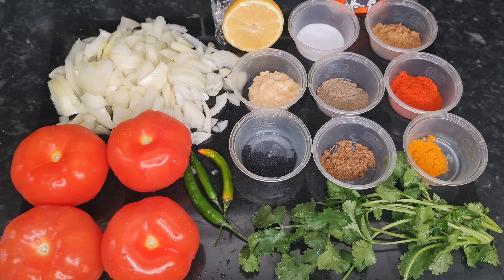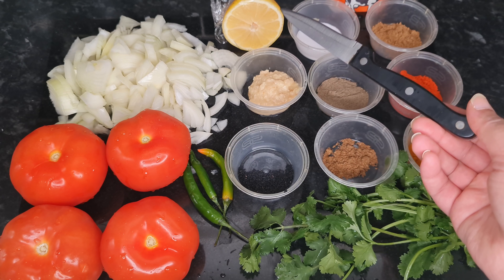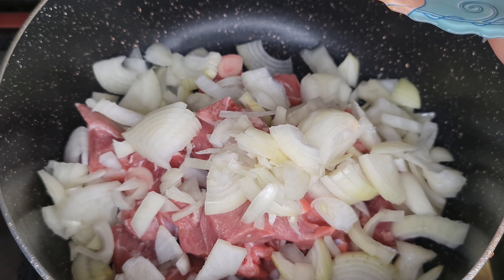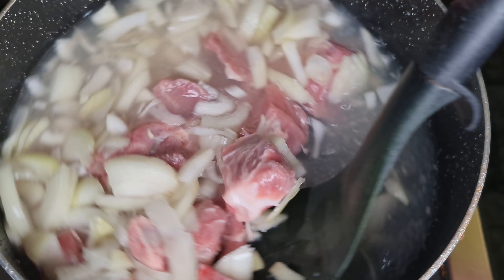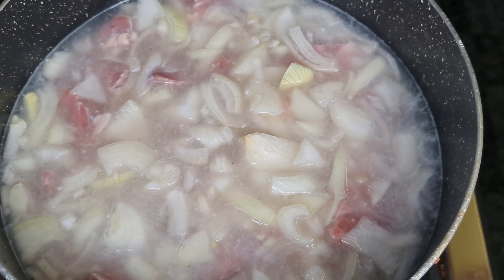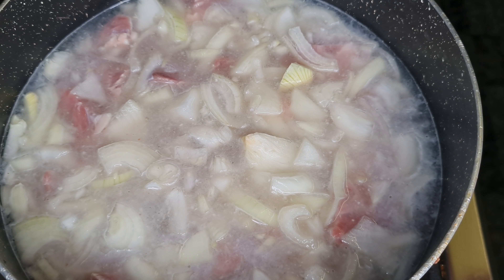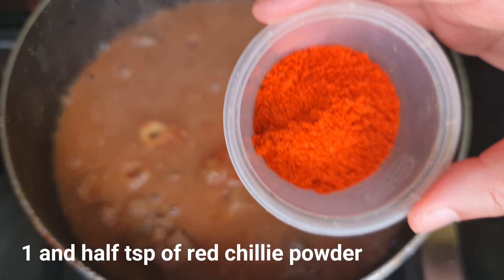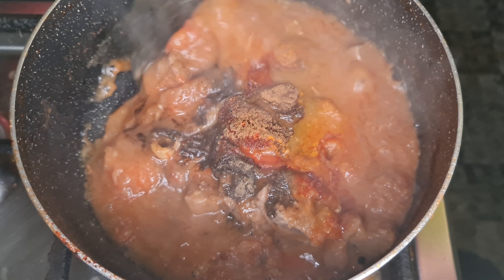Lamb karahi recipe/must try recipe/mona's world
ring light
silver karahi

ingredients:-
half kg lamb leg
1 large onion
4 large tomatoes
1 tsp of salt or to taste
1.5 tsp of red chili powder or to taste
Quarter tsp of turmeric powder
half tsp of coriander powder
half tsp of black pepper powder
half tsp of garam masala
3 tbsp of  yogurt
1 tsp of ginger/ garlic paste
half tsp of black seeds ( kolwanji seeds)
3 Green chillies chopped
handful coriander leaves.